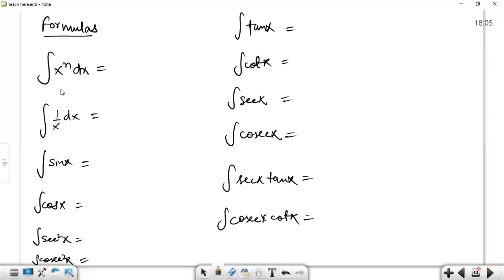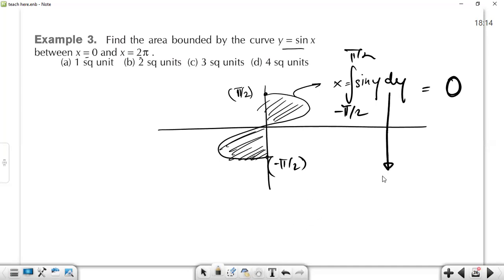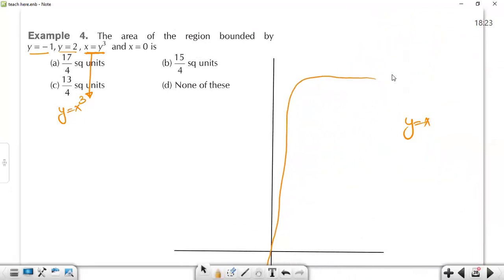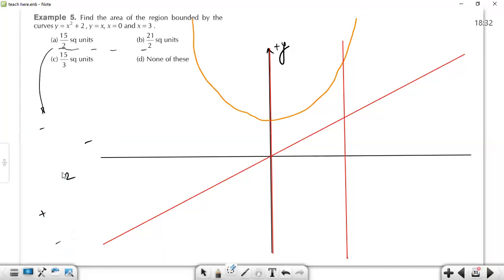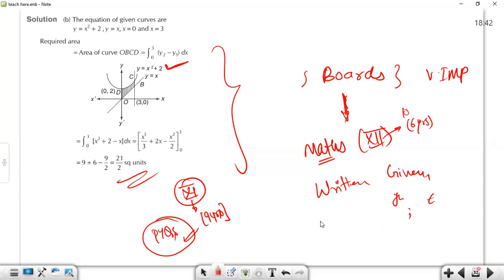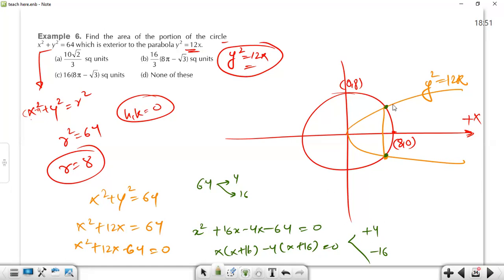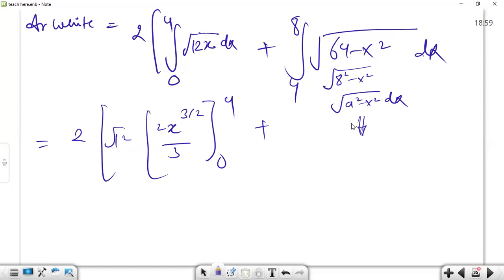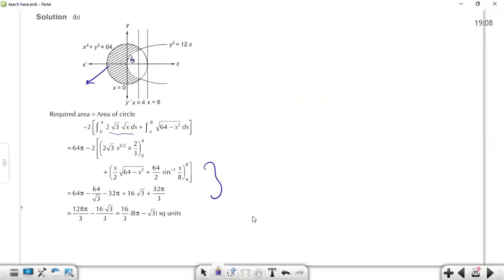AREA BOUNDED BY REGION | NDA MATHEMATICS